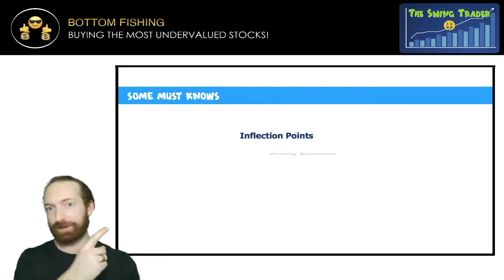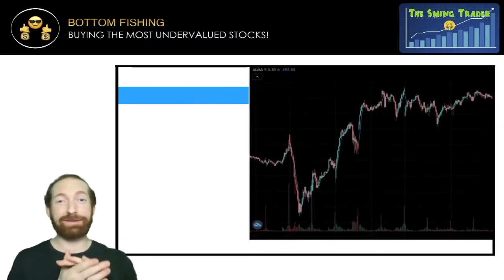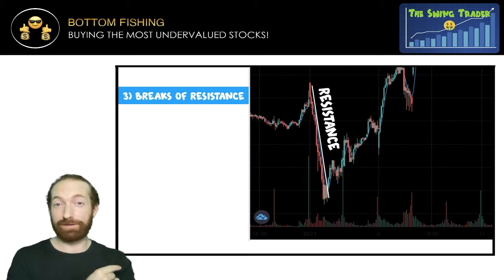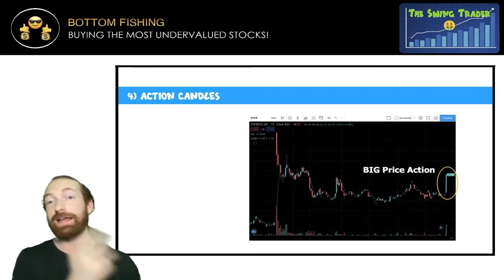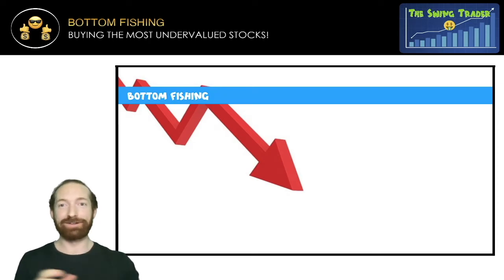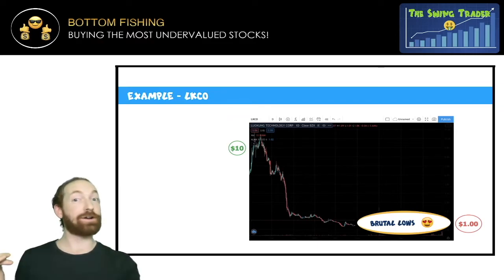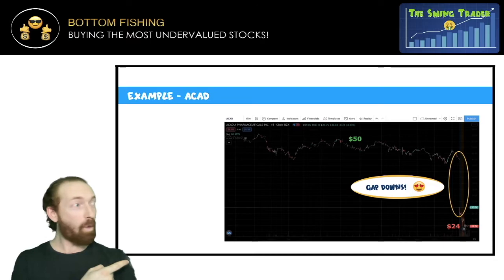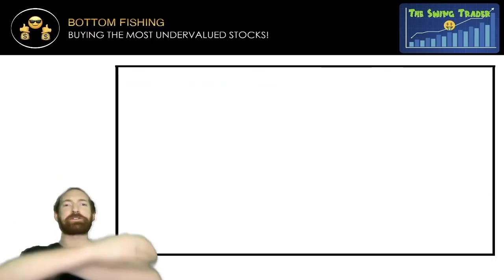Bottom Fishing - We Like!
This is a quick overview about the Bottom Fishing strategy - the next video showing how we enter and exit coming soon!